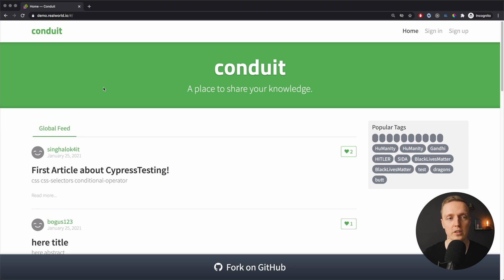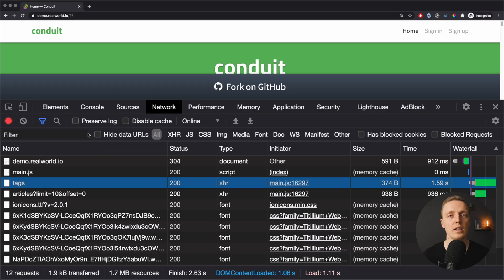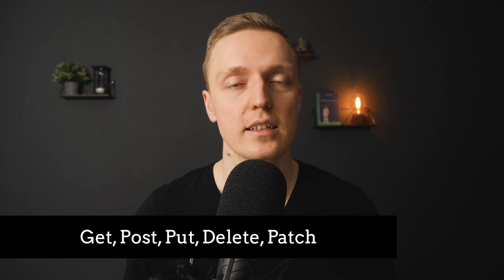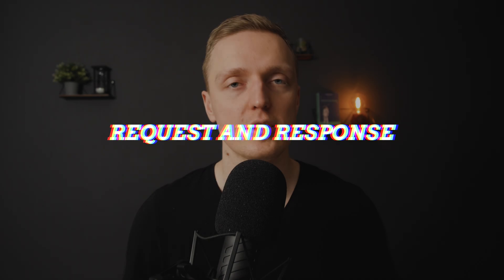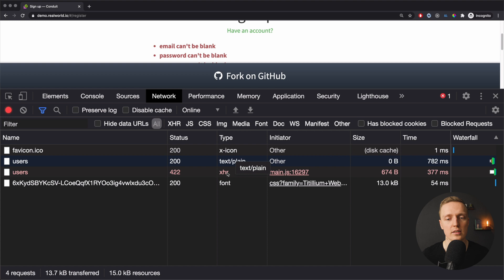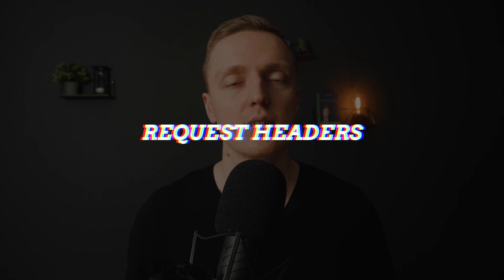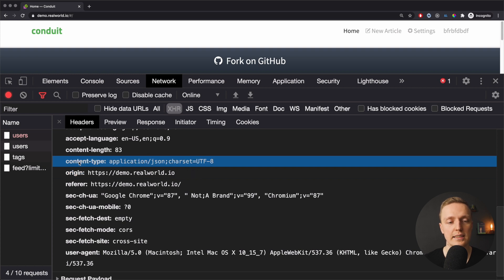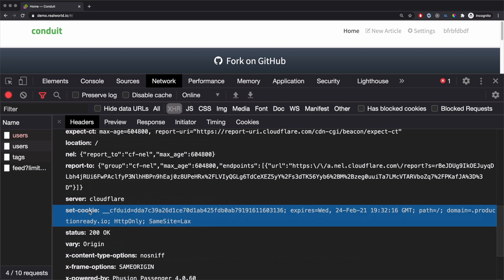HTTP Request and Response Format - You Must Know It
HTTP Protocol Explained in this video. Understanding http request body and http response body is not an easy thing. But this is the basics of web development and working with http protocol. You will learn all important topics of http like body, headers, status codes and much more. Understanding http request body and http response body is your bread and butter in creating applications so you must understand it fully!

🕒 TIMESTAMPS
0:00 Introduction
0:24 What is HTTP request
2:55 Most important things in HTTP request
4:36 Status codes
5:08 Request and response
8:04 Request headers
10:14 Response headers
13:13 Outro